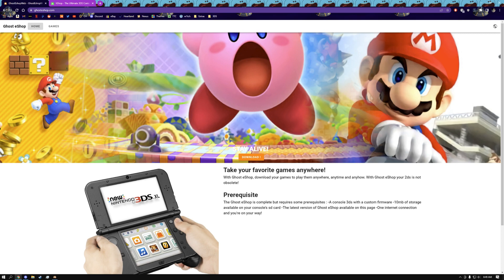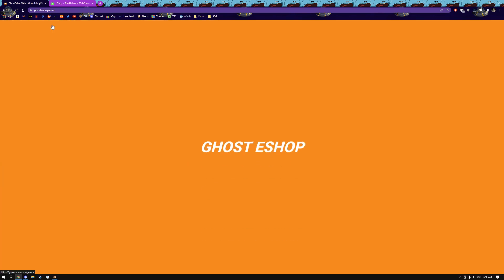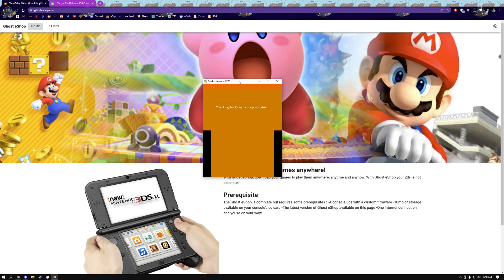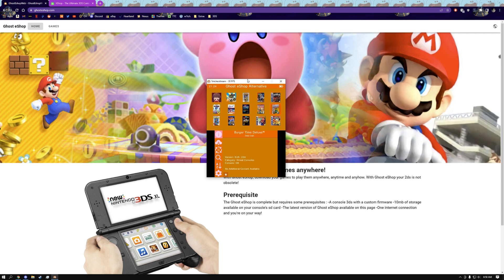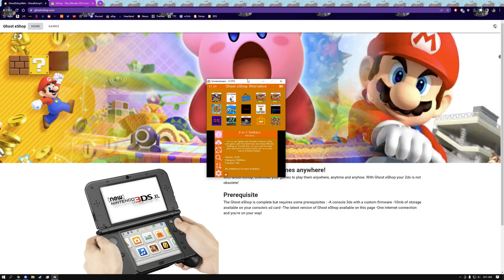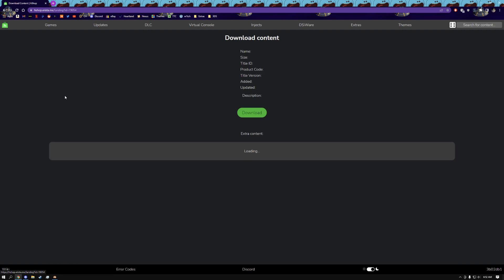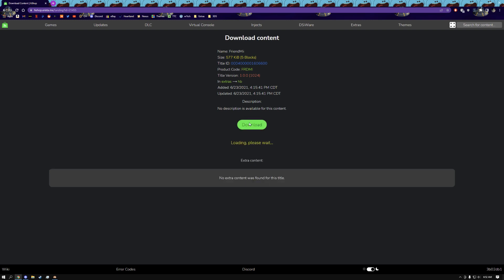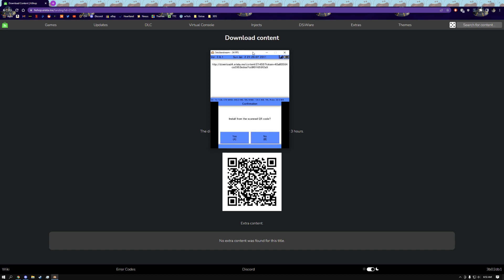Two eShop Alternatives For The 3DS! (CFW Required)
Reasons to not use video guides:
- Most uploaders do not edit their guides after uploading, even if there are mistakes
- When methods become outdated, the information is not updated
- Difficult to give assistance with
- Most videos also refer to a pre-packaged download, which are often outdated and poorly organised
- It's also possible for someone to put malware inside of a file, thats why you should only use trusted sources.

 170 Likes? 